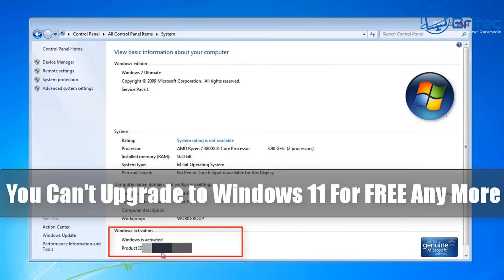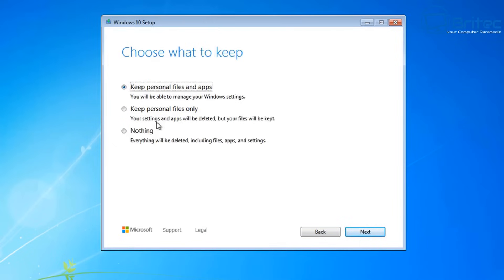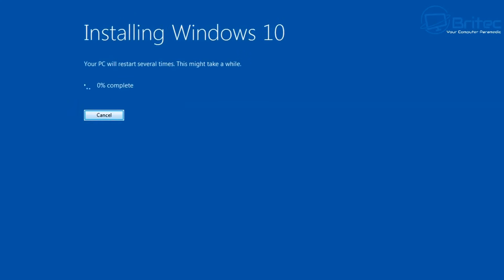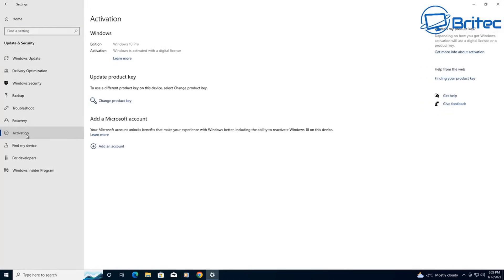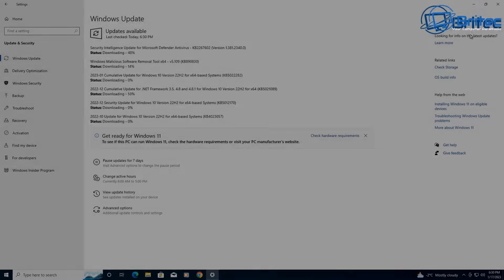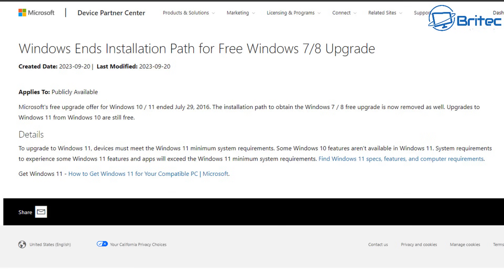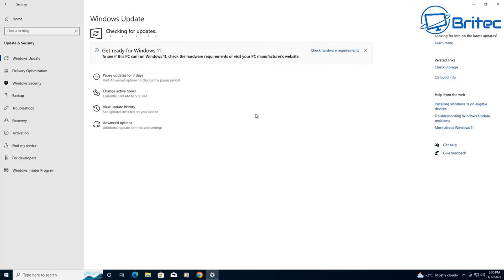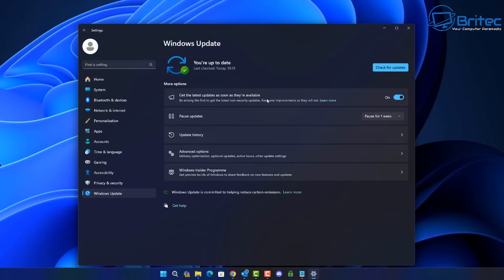No More FREE Windows Upgrades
Microsoft says the days of free windows 7 to 10 or 11 updates are over. This means no upgrade path from Windows 7 to windows 10 or windows 11 and the same for Windows 8/8.1 no upgrade to windows 10/11.

Also, you won't be able to activate a fresh install of Windows 11 or Windows 10 with Windows 7 or Windows 8 Pro product keys to future Windows 11/10 versions.

Windows Ends Installation Path for Free Windows 7/8 Upgrade
Microsoft's free upgrade offer for Windows 10 / 11 ended July 29, 2016. The installation path to obtain the Windows 7 / 8 free upgrade is now removed as well. Upgrades to Windows 11 from Windows 10 are still free.